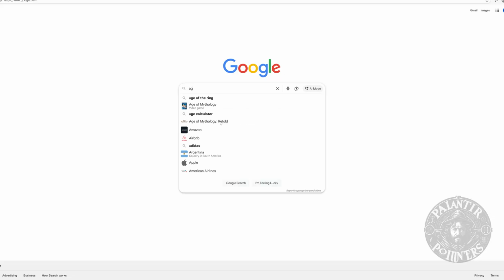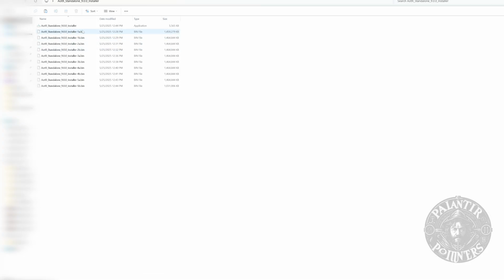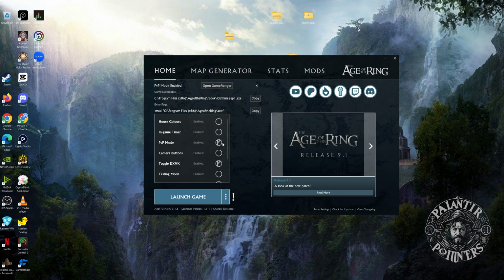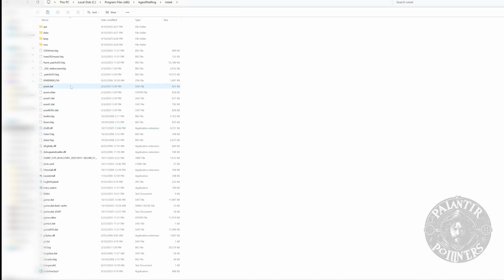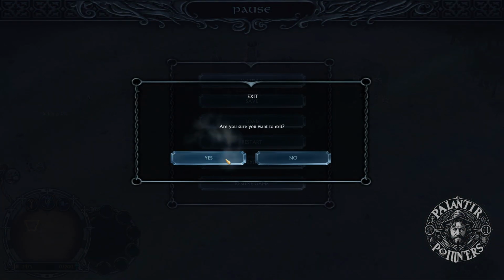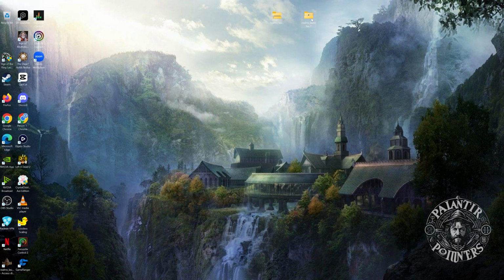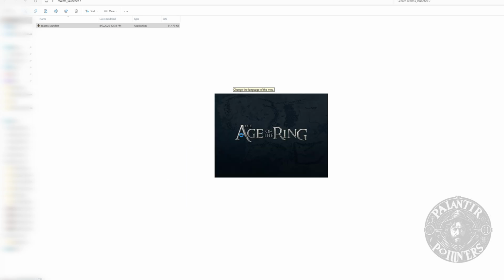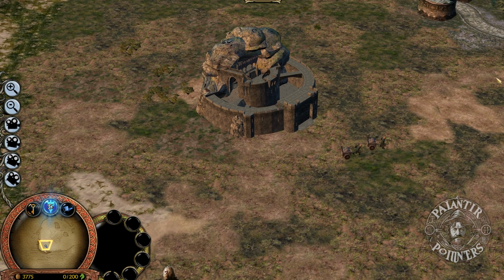How to Install Age of the Ring 9.0 & Realms in Exile from Scratch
Welcome, in this video I will teach you, how to install Age of the Ring 9.0 and Realms in Exile from the beggining to the end.

For those who don't know, Age of the Ring is a mod for Rise of the Witch King.